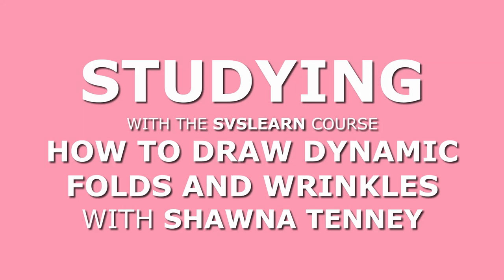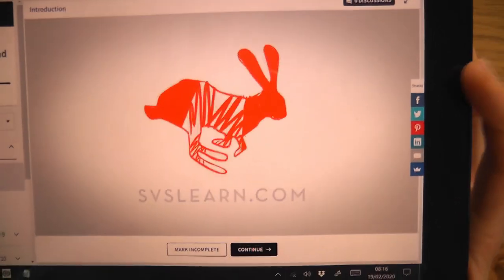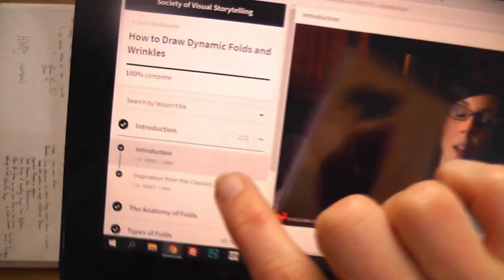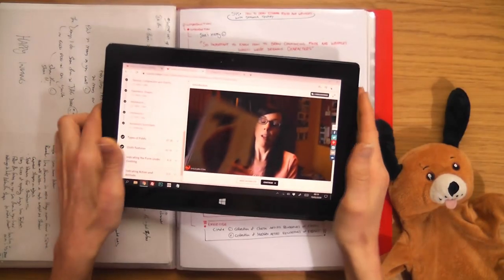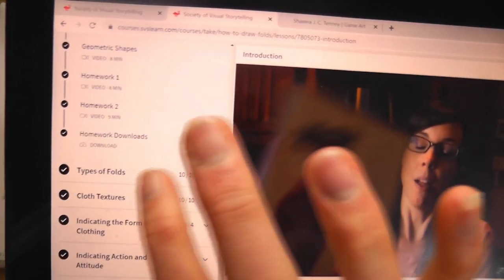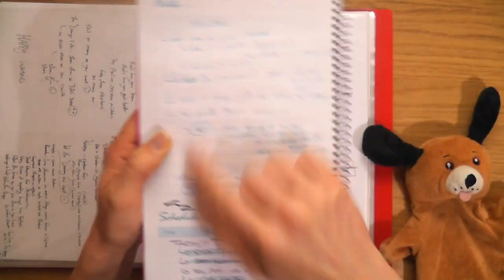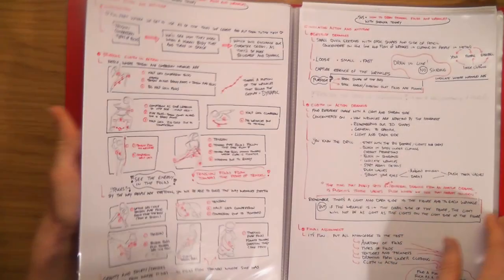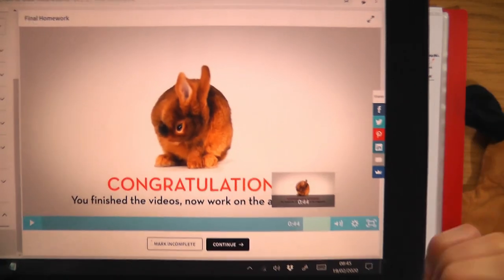How to Draw Dynamic Folds and Wrinkles with Shawna Tenney - Studying with SVSLEARN.COM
On these study videos I look at various Online Courses, Books, and other ways of Studying Art.

For this one, I take a look at the How to Draw Dynamic Folds and Wrinkles with Shawna Tenney Course, over at SVSLearn.com.

If you want to improve your understanding of how Wrinkles and Folds work, than this is course for you :)

Not only have I learnt a ton, but it turns out Studying and Drawing Folds and Wrinkles is really fun!

Hope you like this video, if you have any comments about this Course, or any Art tings / Topics you'd like me to cover on future videos, please leave a comment below and I'll see what I can do :)

• LINKS •